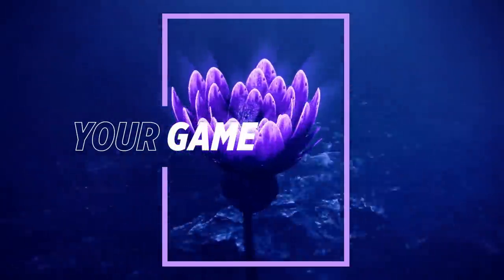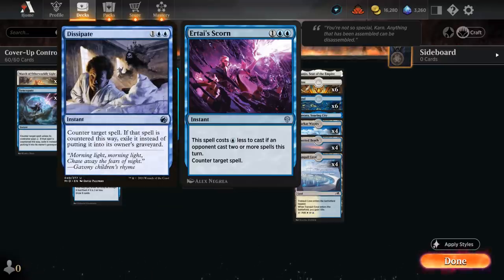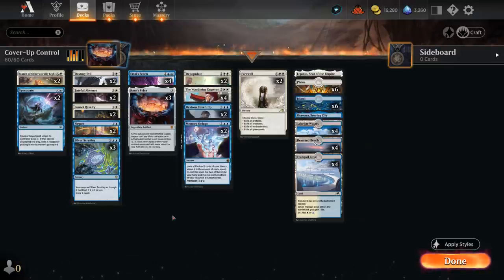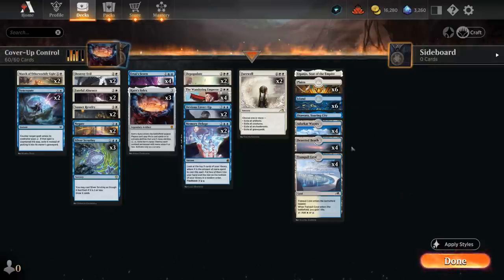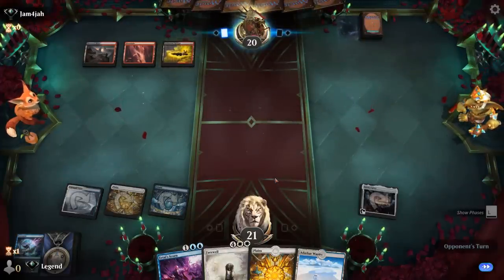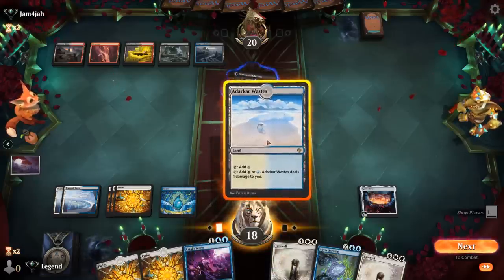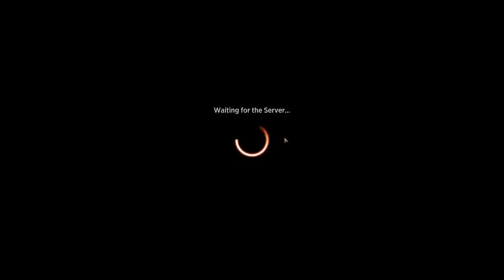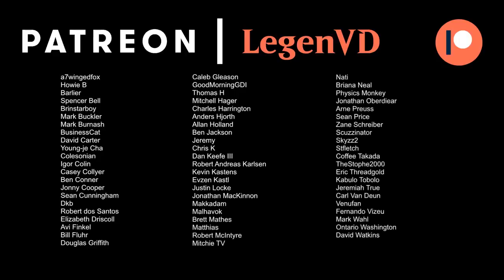Azorius Control - Dominaria United Standard - MTG Arena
Magic: The Gathering Arena deck tech & gameplay with a Blue/White control deck, featuring Karn's Sylex, Ertai's Scorn and Silver Scrutiny from Dominaria United in Standard.

00:00 - Deck Tech
06:05 - Match 1
17:44 - Match 2
29:03 - Match 3
32:19 - Match 4
37:03 - Match 5